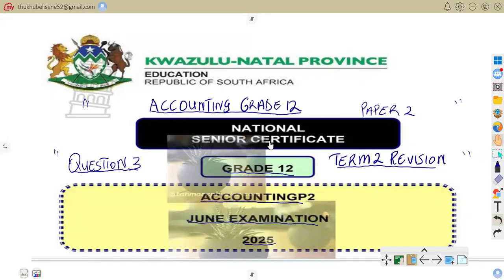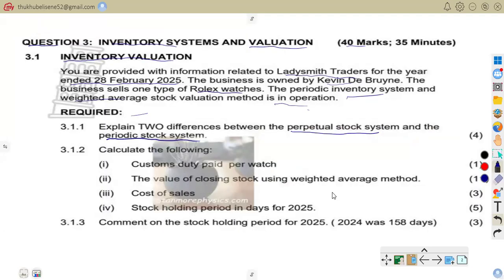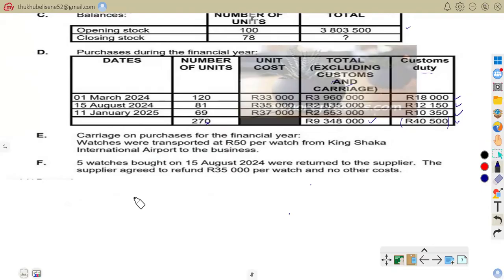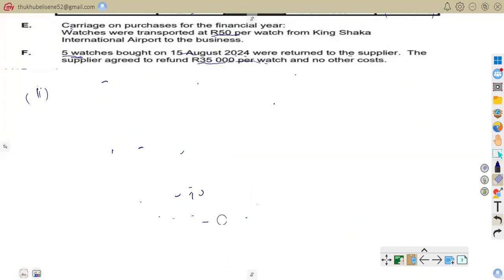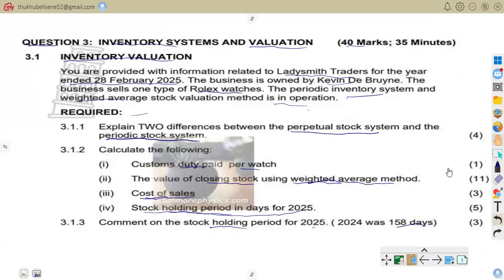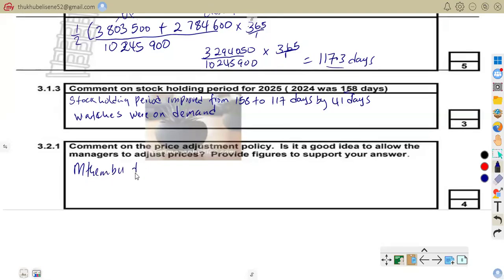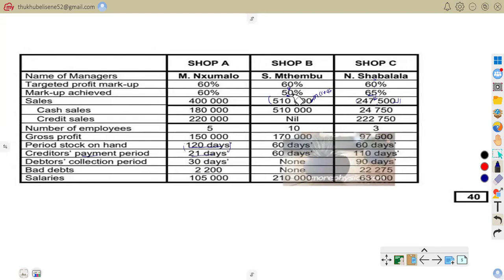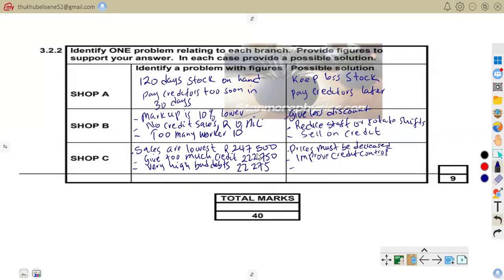Accounting Grade 12 Term 2 Revision Question 3 June 2025 KZN